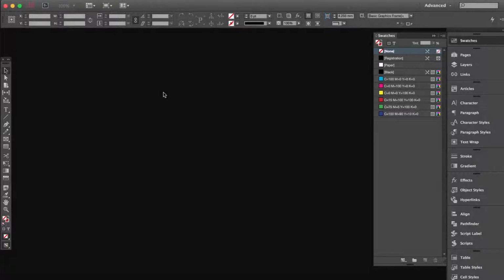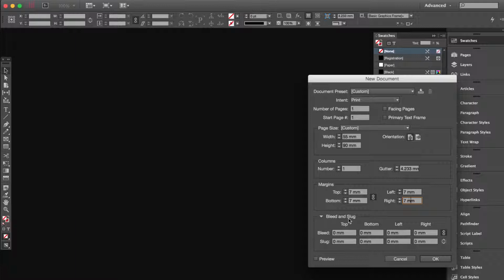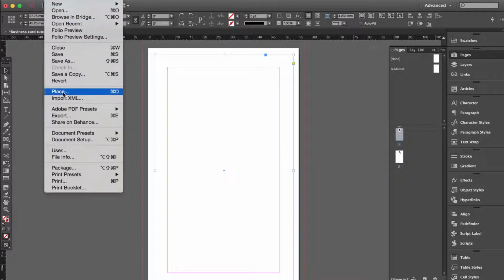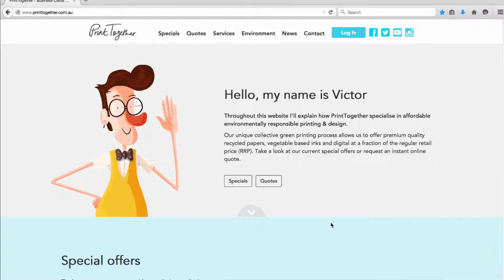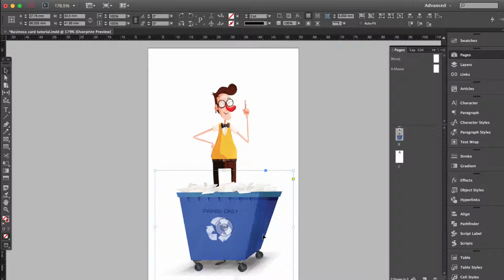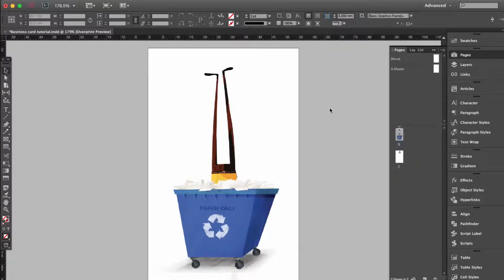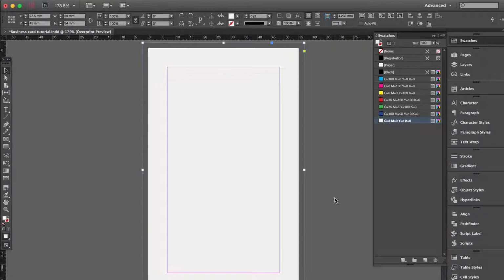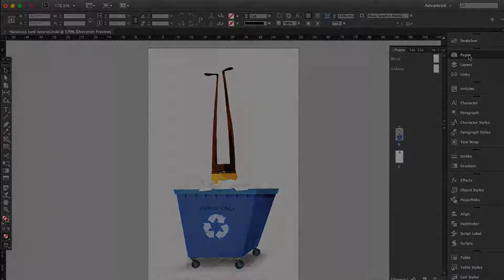InDesign Tutorial 1 - setting up, margins, colour, & importing images.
Part One of Print Together's tutorial on how to create your own business cards from start to finish. This video covers setting up a document, creating appropriate margins and bleed area, creating background colours to suit your business, and importing images.